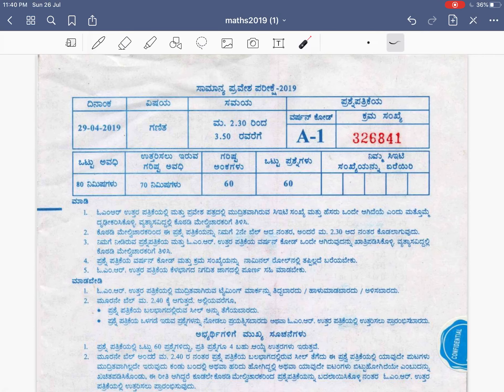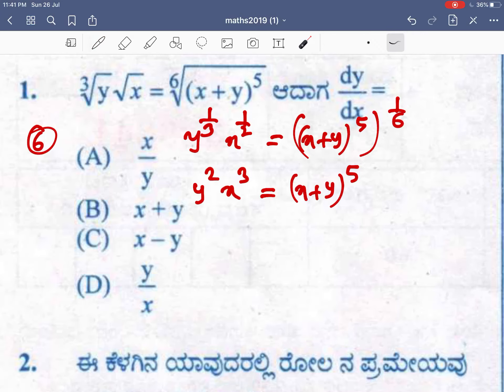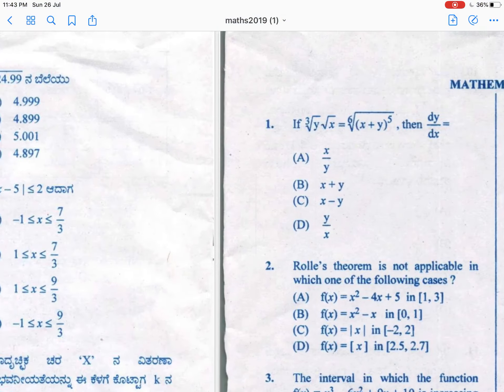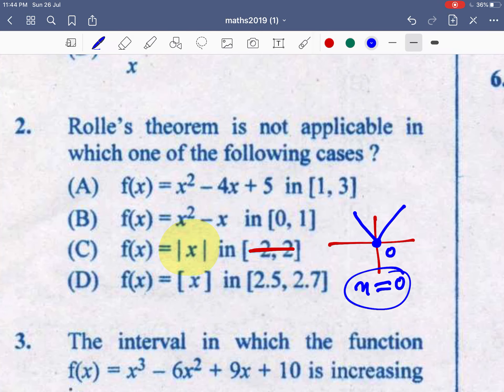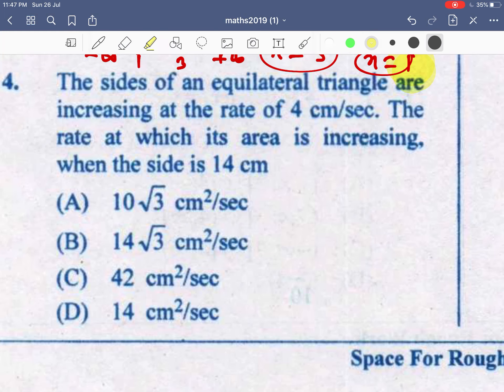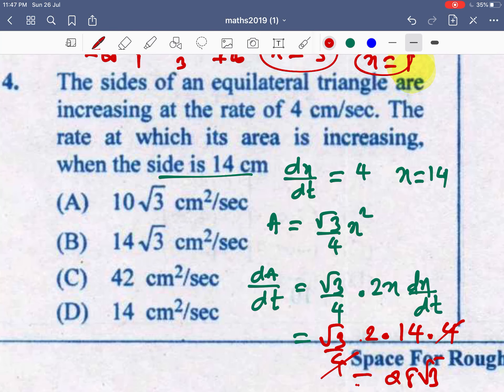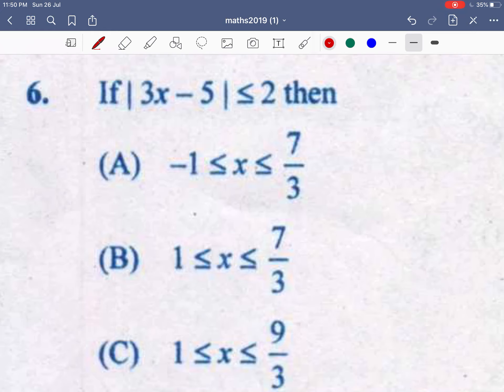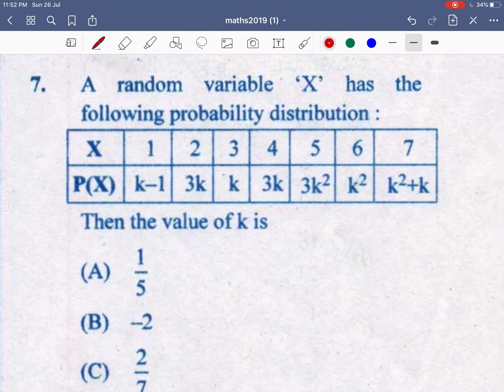CET 2019 KCET Mathematics Solution QN 01 to QN 07| Karnataka CET | Shortcuts | Simple Approach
Karnataka CET Maths Previous Year Question Paper solutions